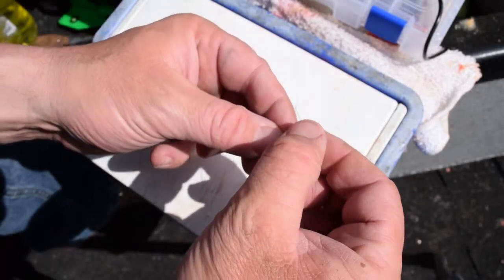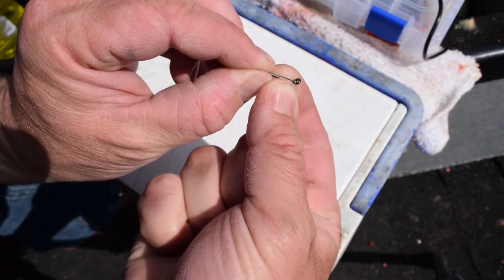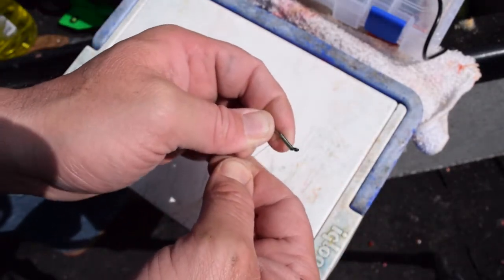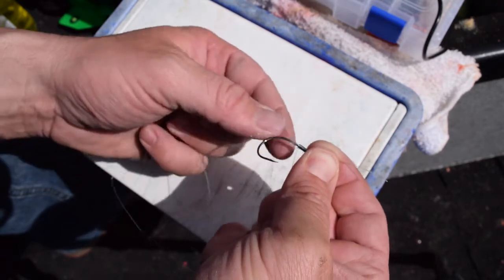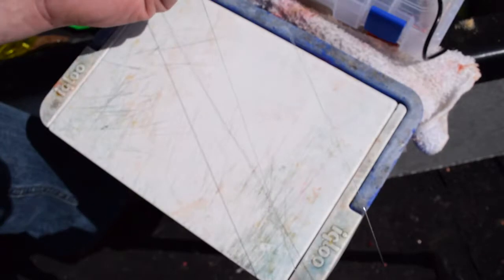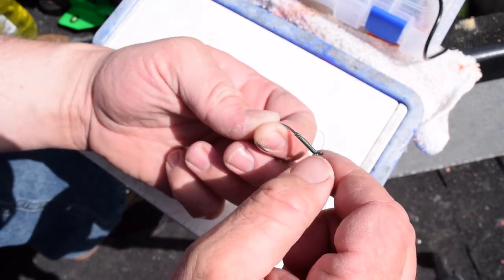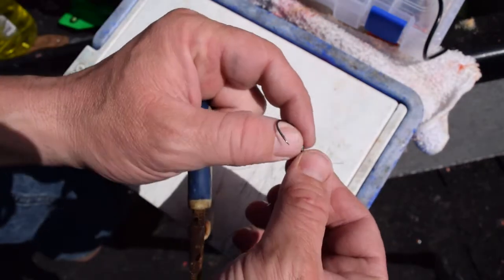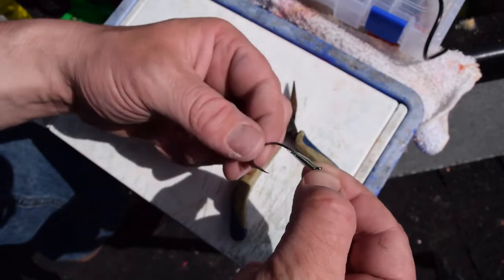How to Tie an egg loop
How to Tie an egg loop knot...